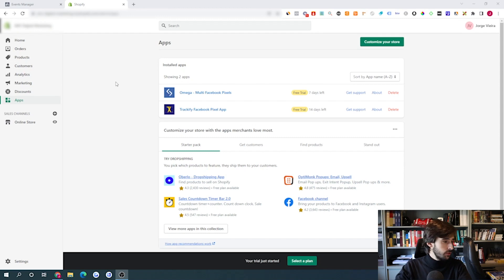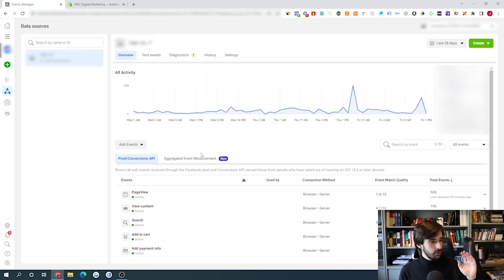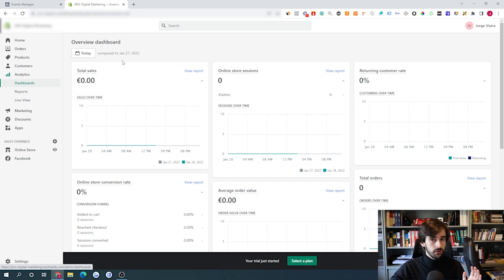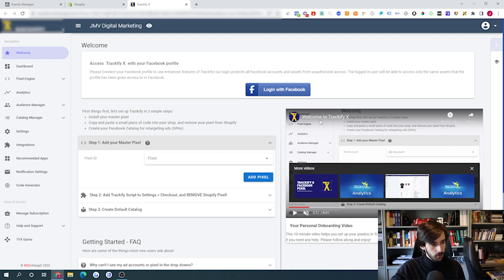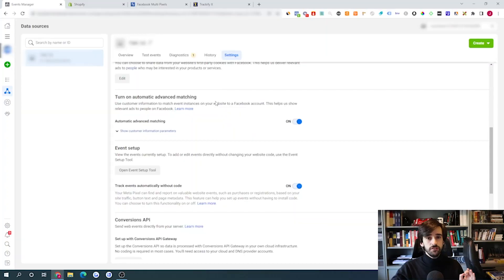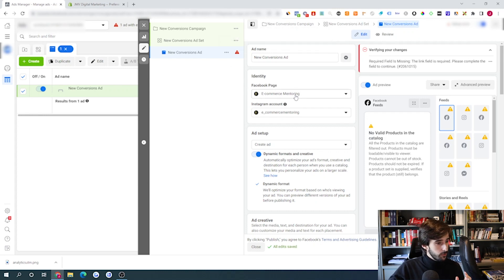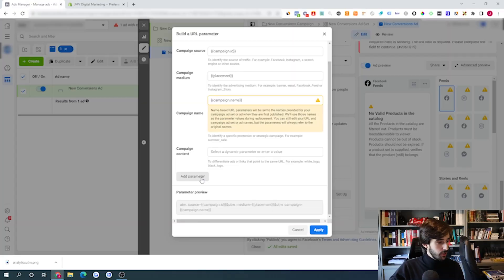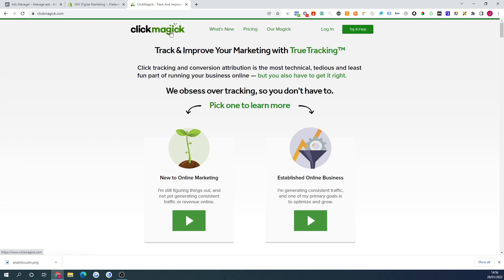3 Methods To Resolve Untracked Sales [Facebook Ads & Shopify]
In this video, I'll be showing you the top 3 methods that you can use to track all your Facebook ads data so that you may accurately make decisions in your Facebook marketing campaigns. These methods are the result of my experience working with Facebook Ads after iOS 14. Start applying them now to make sure that you don't have to deal with untracked purchases in your Facebook Ads manager anymore.